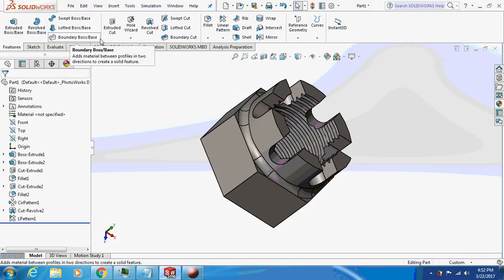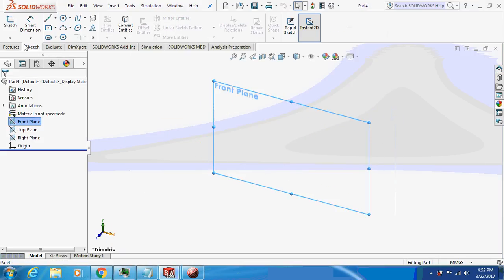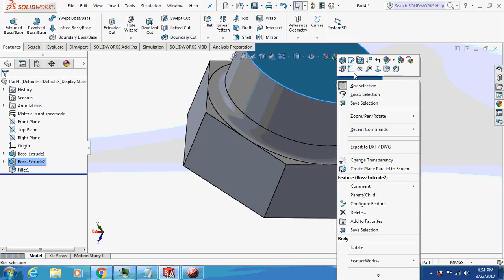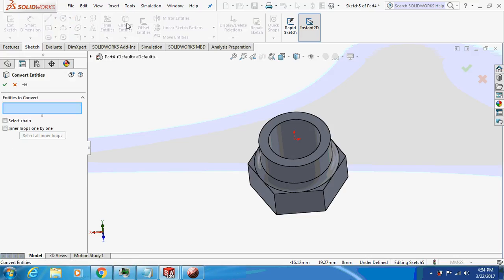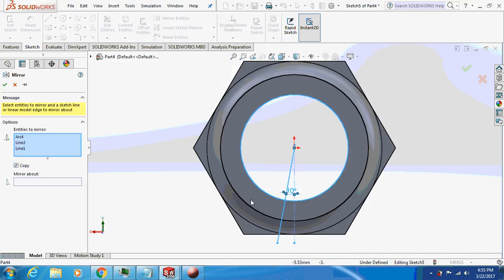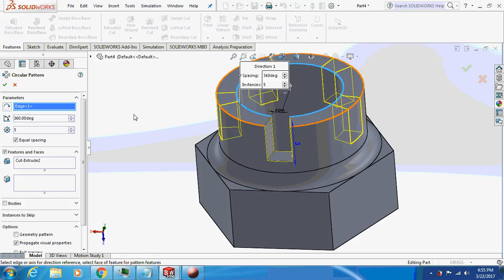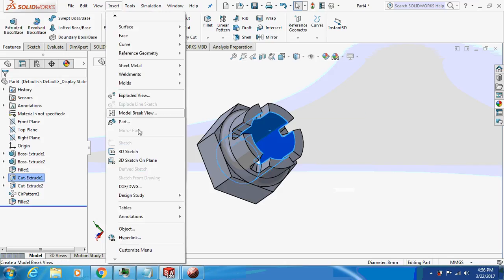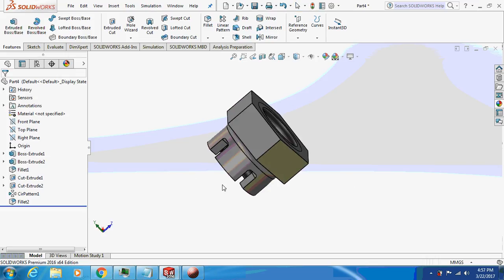How to design a crown nut in solidworks?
Hello friends, the above video shows the tutorial for crown nut design in Solidworks.
CROWN NUT:
A castellated nut, also called a castle nut or slotted nut, is a nut with slots (notches) cut into one end.The bolt or axle has one or two holes drilled through its threaded end. The nut is torqued properly and then, if the slot is not aligned with the hole in the fastener, the nut is rotated forward to the nearest slot. The nut is then secured with a split pin/cotter pin, R-clip or safety wire. It is a positive locking device.

If you have any questions feel free to put them in the comment box below ,Thankyou.